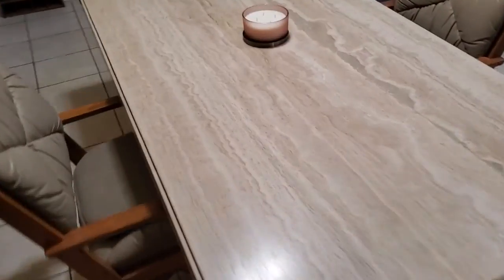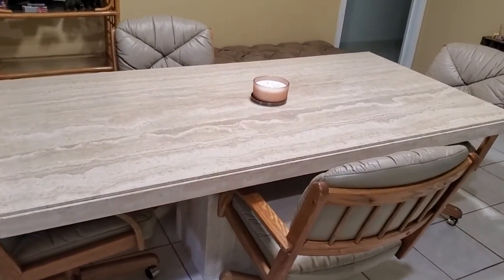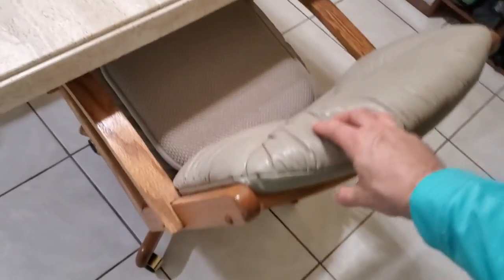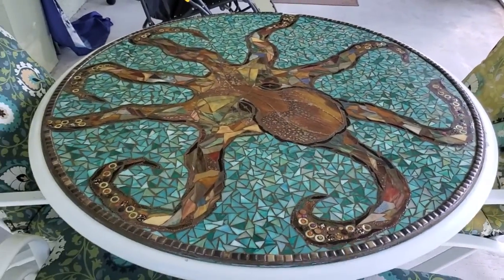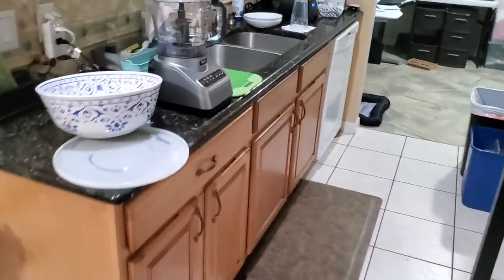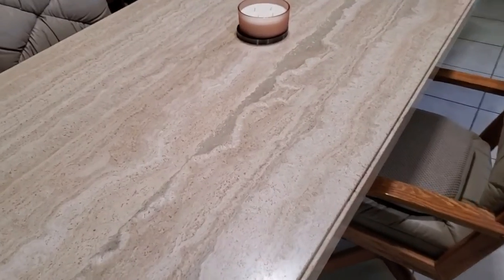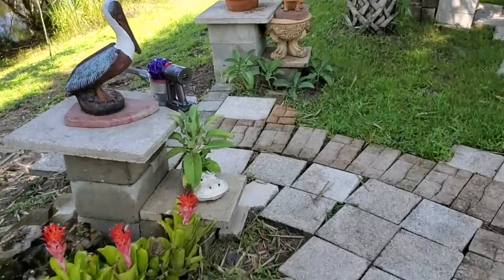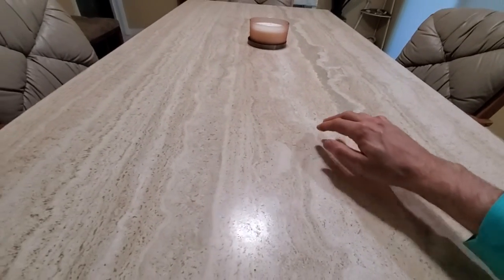"Table Talk" Details of all my Tables and Desks, Shopping for; Why do Some People Push on Them?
When I arrived in Florida, I spent months shopping for furniture; it took so long because the selection was of poor taste (modern / contemporary styles of poor quality I didn't like). I discuss all the various tables and chairs I chose to put in my Florida home. I come from a family with poor taste of furniture and am breaking away from that. Some people push their arms heavily down on tables which bothers me, so I chose a solid kitchen table that won't allow the table to move if they do. Portfolio